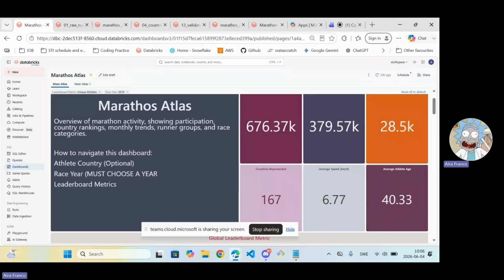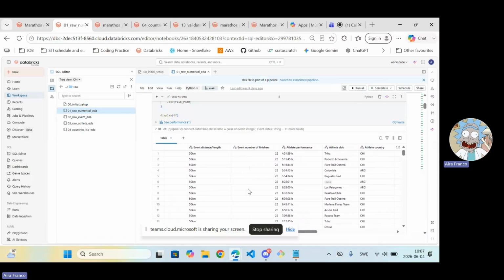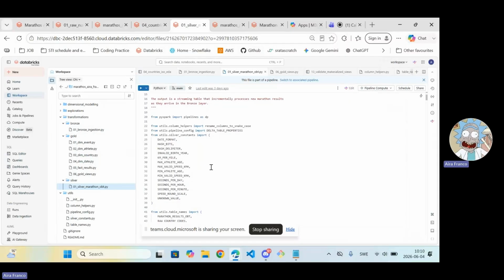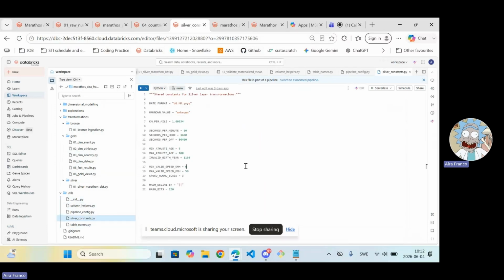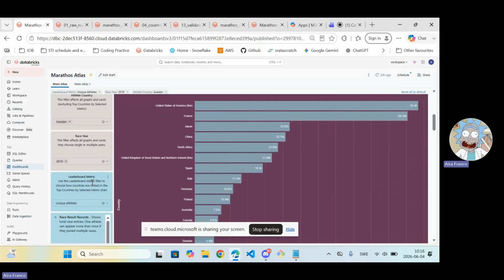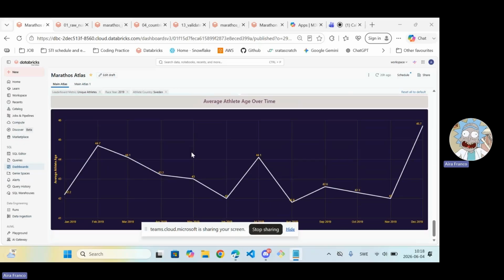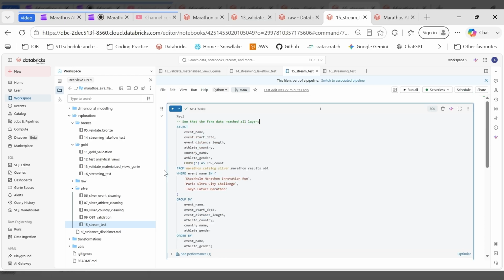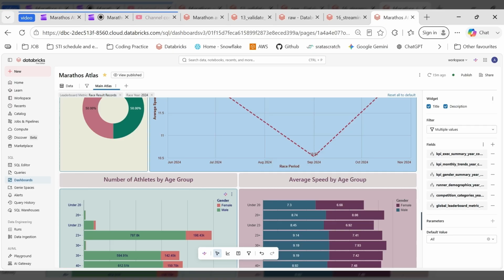Marathos Atlas Aira